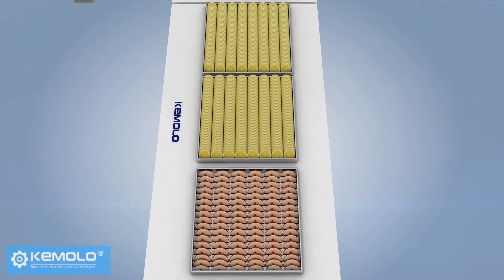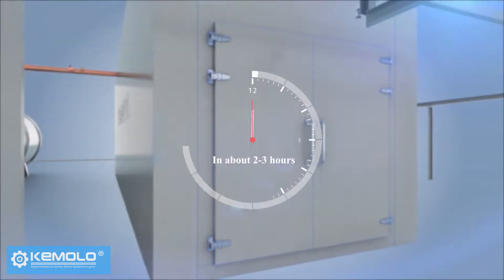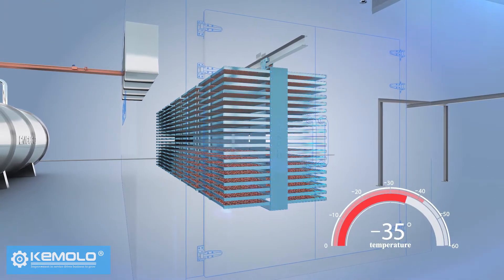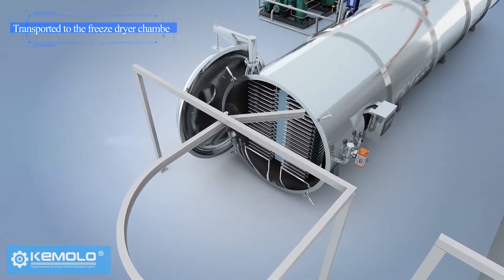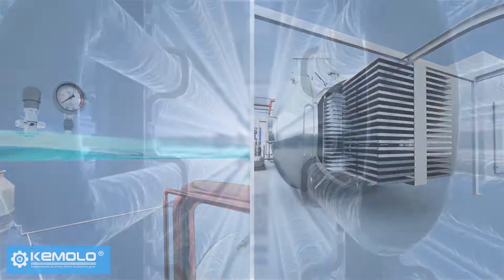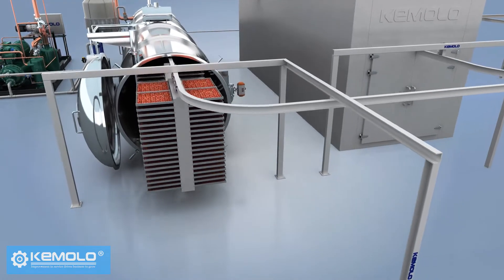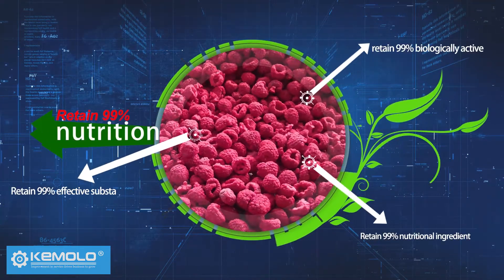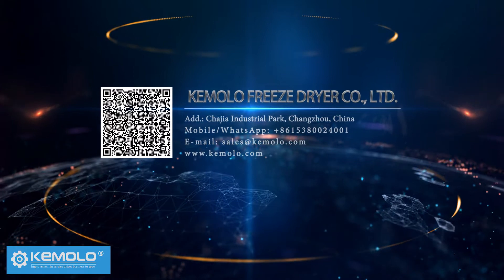التجفيف بالتجميد ، العملية ، الخطوات ، الإجراء ، كيفية التجفيف بالتجميد ، الطعام ، التجفيد ،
التجفيف بالتجميد ، العملية ، الخطوات ، الإجراء ، كيفية التجفيف بالتجميد ، الطعام ، التجفيد ، الفاكهة ، الخضار ، التجفيف بالتجميد ، المجففات ،

تقوم KEMOLO بتصنيع مجفف تجميد صناعي كبير الفراغ للأغذية. آلة التجفيف بالتجميد تسمى أيضًا آلة التجفيف بالتجميد. بشكل عام ، تُستخدم أجهزة التجفيف الصغيرة للمختبر ، وآلة التجفيف بالتجميد الكبيرة لعملية تجفيف الأطعمة التجارية.

قامت KEMOLO بتصدير معدات التجفيد الكبيرة بأسعار رخيصة إلى عشرات البلدان في العالم مثل الولايات المتحدة الأمريكية والمملكة المتحدة وكندا وأستراليا ونيوزيلندا وسا. آلة التجفيف بالتجميد KEMOLO مناسبة لكل من التجربة التجريبية والإنتاج بالتجميد والتجفيف على نطاق واسع. هناك نوعان من مجففات التجميد الفراغي لتزويد تطبيقات التجفيد المختلفة. مزيد من المعلومات حول مجفف التجميد KEMOLO ، يرجى زيارة

مجفف التجميد ، هو في الواقع مجفف أو مجفف. الفرق هو أن مجفف التجميد يعتمد على التسامي ، وأن المجففات الأخرى تعتمد على التبخر. تستخدم مجففات KEMOLO لتجفيف الفواكه والخضروات والقهوة والحليب والزهور واللحوم وغيرها من المواد الغذائية. منتج KEMOLO مجفف بالتوافق مع معايير CE ، EAC ، ASME ، FDA ، ISO9001. KEMOLO هو الخيار الأفضل بين جميع الشركات المصنعة لمجففات التجميد.

يمكنك مشاهدة عملية بسيطة للتجميد في الفيديو. لمشاهدة عملية التجفيف بالتجميد بأكملها ، قد تطلب رابطًا لمقطع فيديو كامل من KEMOLO. فيما يلي بعض التفسيرات:

1 ، ما هو التجفيف بالتجميد؟
التجفيف بالتجميد هو تجفيف التسامي. لا يوجد ماء خلال الدورة الكاملة للتجفيف بالتجميد. يجب تجميد جميع المواد قبل إجراء عملية التجفيف بالتجميد. والجليد الموجود في المواد يتصاعد من الجليد إلى البخار مباشرة ، ولا يوجد ماء في غرفة التجفيف بالتجميد. ويتكثف البخار في الملفات في آلة التجفيف بالتجميد.

2 ، كيفية تجميد الطعام الجاف ، مثل الفاكهة والخضروات؟
ج: التنظيف أو التقشير أو تقطيع الفاكهة أو الخضار أو غيرها من المنتجات الغذائية.
ب: تجميد المنتجات الغذائية حتى -35 درجة مئوية.
ج: التجفيف بالتجميد لمنتجات الأطعمة المجمدة لمدة 18-24 ساعة عن طريق تشغيل نظام التفريغ والتسخين والتبريد لتكثيف البخار الخارج من الأطعمة المجمدة.
D: تفريغ الأطعمة المجففة وعبواتها.

3 ، لماذا تحتاج التجفيف بالتجميد؟
هناك وفرة من مزايا التجفيف بالتجميد ، خاصة في صناعة الأغذية والأدوية والبيولوجية. التجفيف بالتجميد هو تقنية متقدمة للجفاف.
ج: التجفيف بالتجميد في غرفة مفرغة ، لا يوجد أكسجين أثناء عملية الجفاف بأكملها. لذلك ، لن تتأكسد المواد.
ب: الفواكه والخضروات المجففة بالتجميد لن تفقد فيتامينها.
ج: اللحوم المجففة المجمدة لن تفقد بروتينها.
د: لن تفقد المنتجات البيولوجية المجففة بالتجميد أنشطتها البيولوجية.
إنتربرايز: لن تفقد المنتجات الصيدلانية المجففة بالتجميد أمورها الطبية.
F: لن يتقلص الطعام المجفف بالتجميد ويحتفظ بلونه الأصلي.
G: تجميد الطعام المجفف طبيعي 100٪ ، يمكن تخزينه لفترة أطول بدون إضافات ومواد حافظة.
H: يمكن بيع الفواكه المجففة المجمدة بسعر جيد: 40 دولار أمريكي / كجم. لديك هامش ربح جيد.
الأول: سوق المواد الغذائية المجففة بالتجميد كبير جدًا وسريع الاستهلاك وصناعة واعدة.

يمكن أن تساعدك KEMOLO في تثبيت مصنعك الخاص المجفف بالتجميد ، والتوسع السريع بأرباح مزدهرة. للحصول على عرض أسعار ، يرجى إخبارنا أنك تجدنا من YouTube بسعر أفضل: